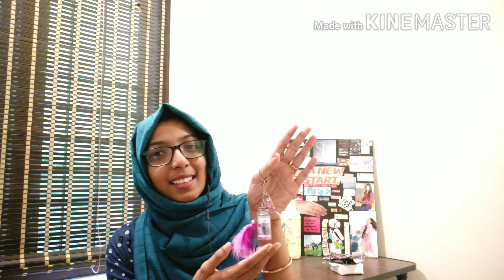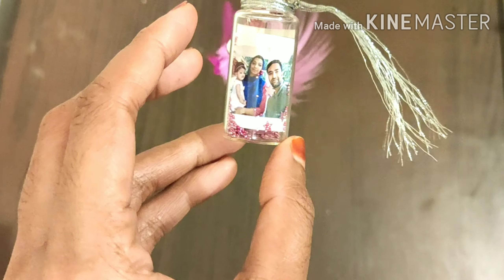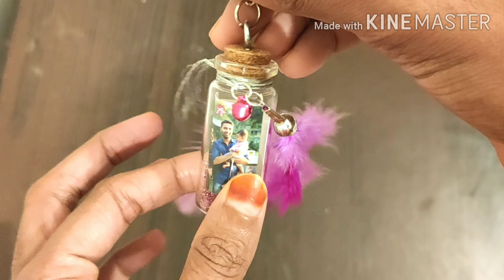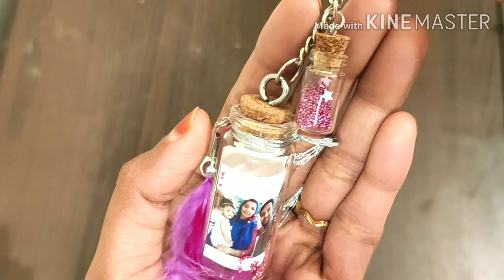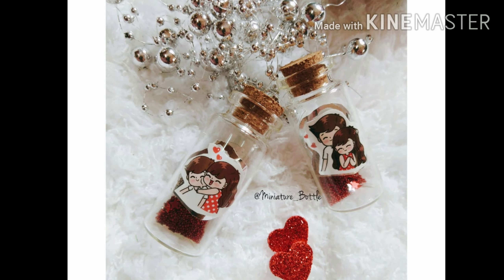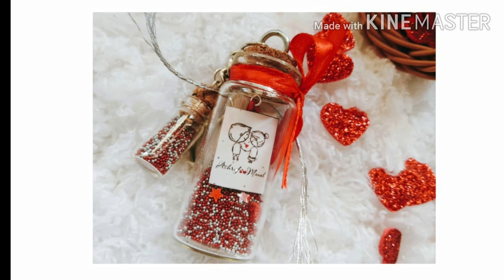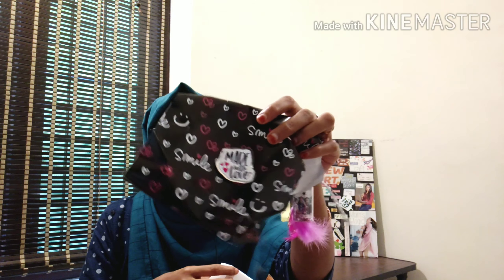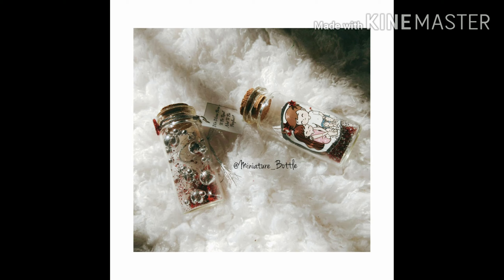കുഞ്ഞു കുപ്പിയിൽ നിങ്ങളുടെ ഫോട്ടോ വെക്കണോ?| Miniature Bottle Art|Miniature bottle craft ideas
zinu's miniature bottles